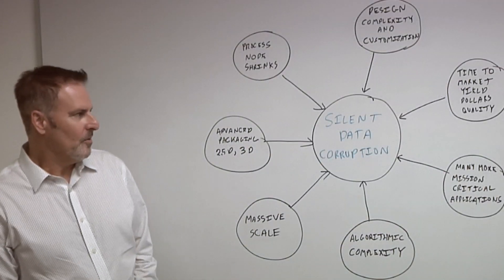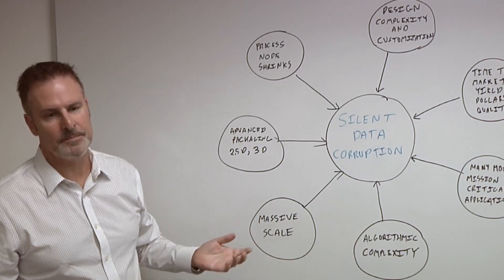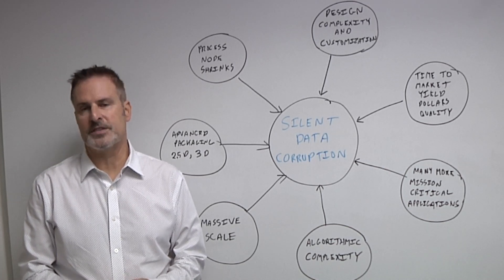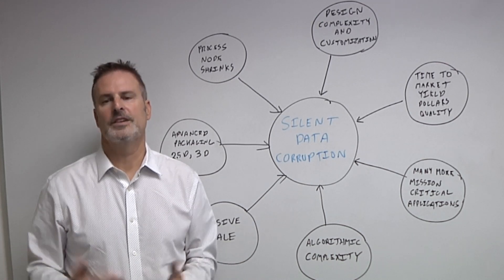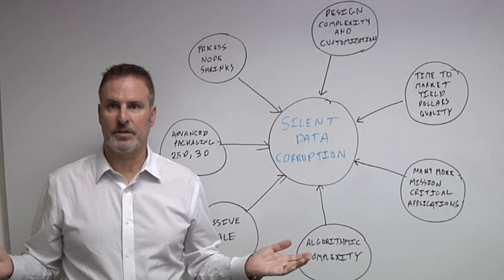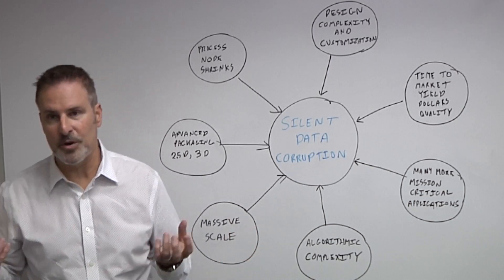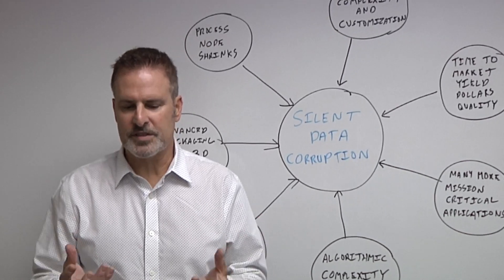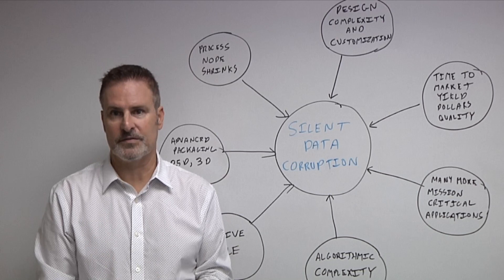Silent Data Corruption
Defects can creep into chip manufacturing from anywhere, but the problem is getting worse at advanced nodes and in advanced package where reduced pin access can make testing much more difficult. Ira Leventhal, vice president of U.S. Applied Research and Technology at Advantest America, talks with Semiconductor Engineering about what’s causing these so-called silent data errors, how to find them, and why it now requires machine learning and the sharing of data across multiple process steps to be able to identify potential problems.